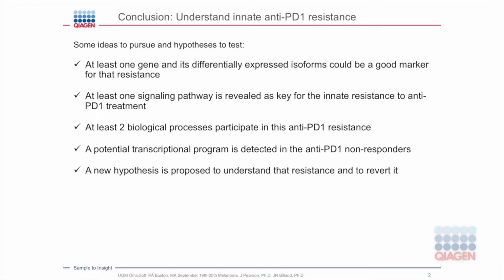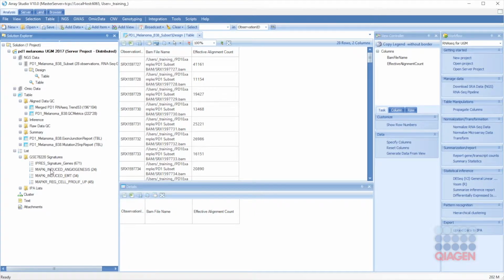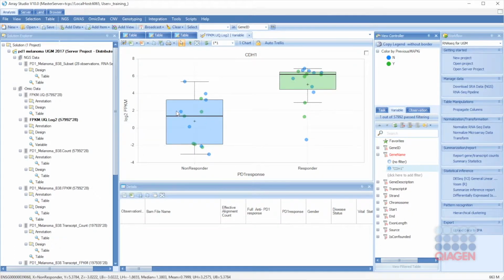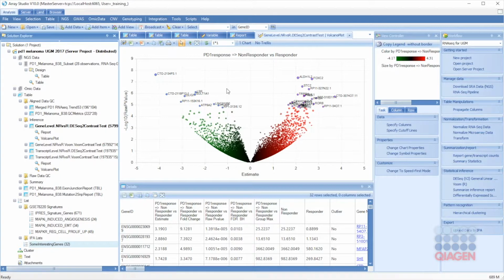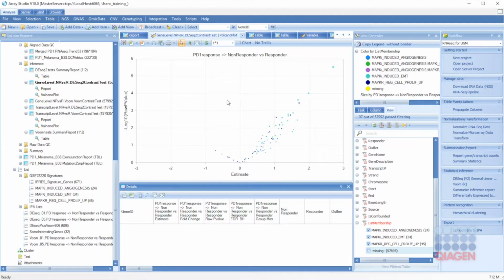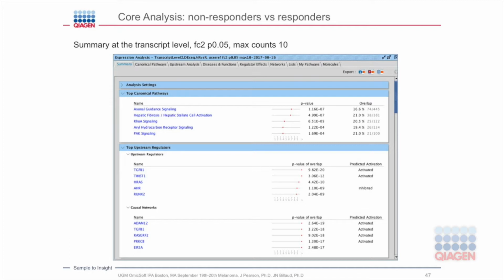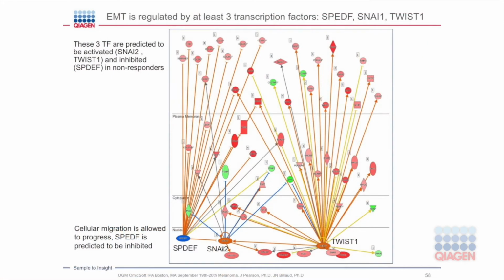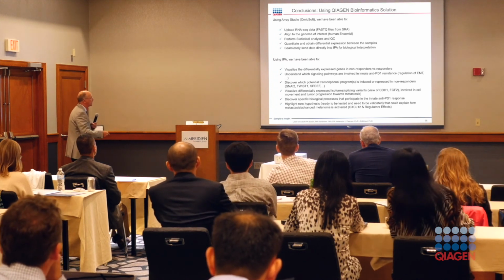RNA-Seq analysis in ArrayStudio and biological interpretation in IPA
RNA-Seq profiling and analysis of pre-treatment melanomas in Array Studio.

Manage sample data
QC and align
Quantify and visualize expression
Find differentially-expressed genes/transcripts (anti-PD1 non-responders vs. responders)
Send the data to IPA
Biological Interpretation of the transcriptome in Ingenuity Pathway Analysis (IPA)

Analyze expression signatures to pinpoint significant pathways associated with advanced melanoma
Identify differentially expressed splice variants and their association to advanced melanoma
Generate novel regulatory networks as hypotheses suggesting drivers of anti-PD1 resistance in advanced melanoma.

Session Leader:
Dr. Joseph Pearson, Head of customer Support, QIAGEN Bioinformatics Session Leader:
Dr. Jean-Noel Billaud, Senior Principal Scientist, QIAGEN Bioinformatics